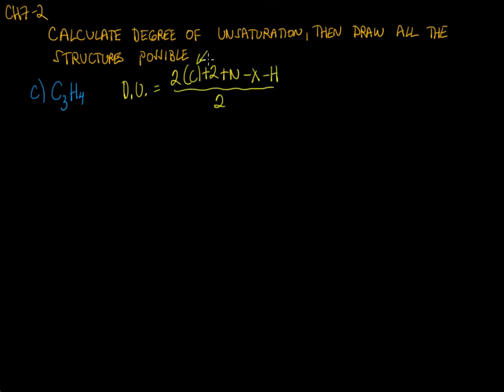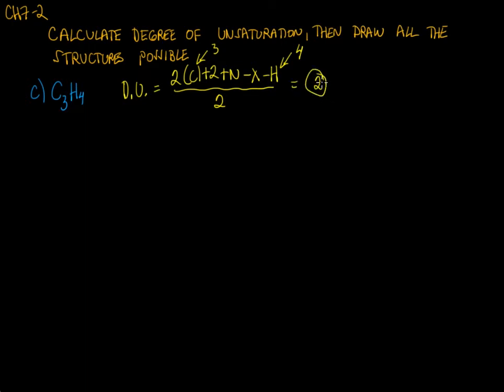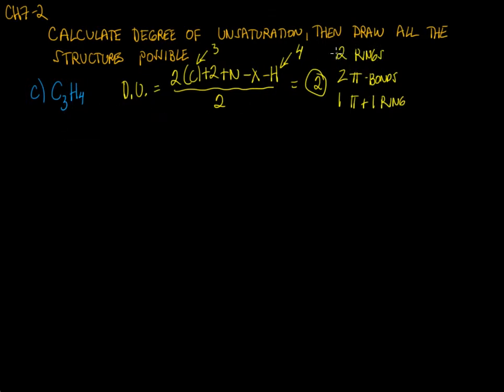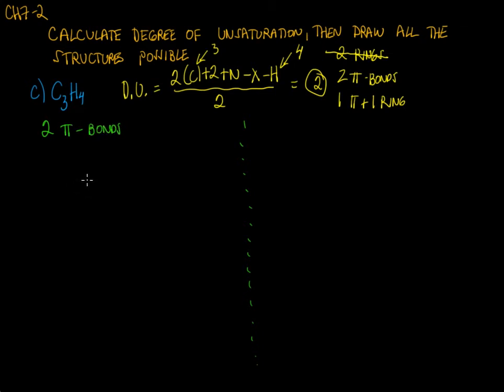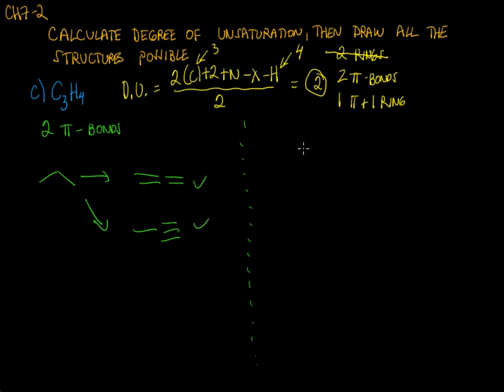Draw all isomers for C3H4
stoddardtutoring brings you an explanation how to calculate the degree of unsaturation and then use that information to draw some structures. McMurray Chapter 7, problem 2.